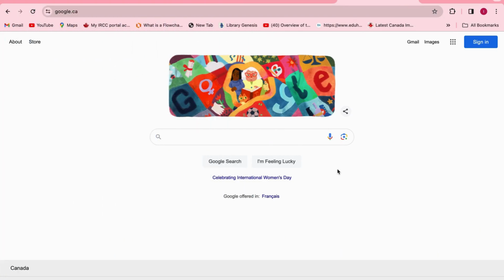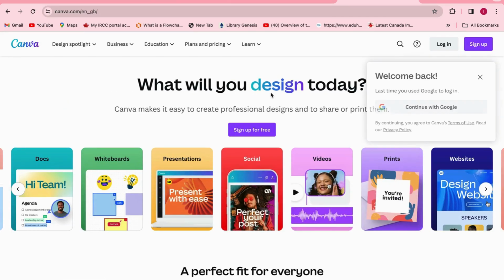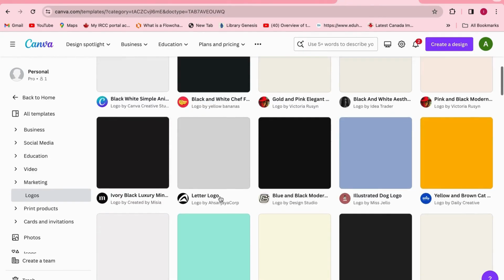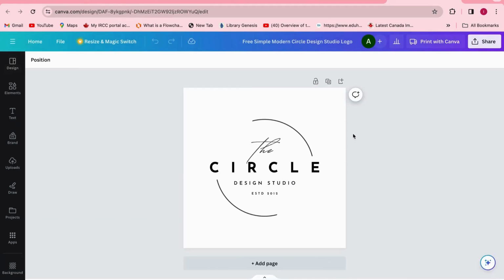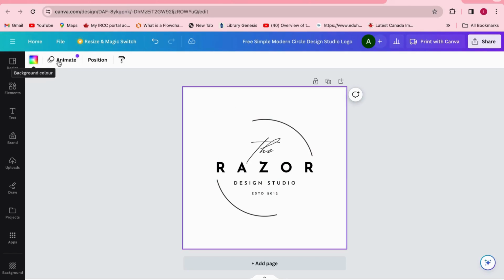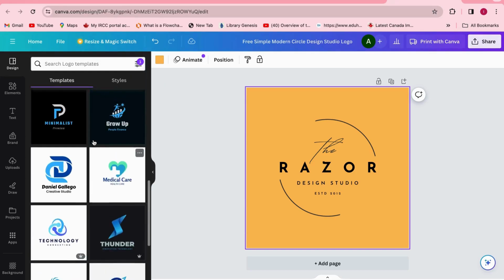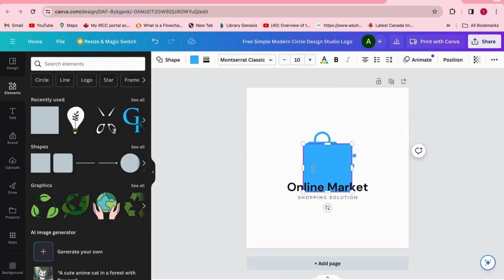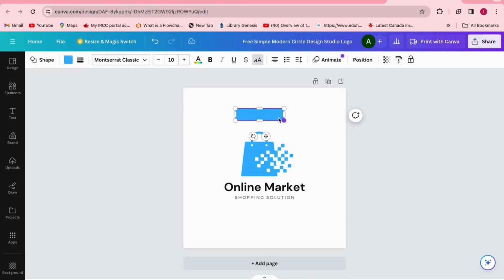How To Create A Logo On Canva (Easy step-by-step tutorial)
Brace yourself and be fascinated with this tutorial discussing the step-by-step logo design using CANVA! Whether you are a beginner or not. This video will truly provide you useful information on how to create your logo.

Canva is an all-inclusive graphic design platform that empowers users to generate an extensive assortment of visual materials, such as logos, presentations, social media graphics, posters and many more.

Canva users have access to a vast library of templates, stock photos, illustrations, icons, and fonts that can be customized to meet their specific design requirements. The platform also includes tools and features for editing and improving designs, such as photo filters, crop and resize options, text effects, and alignment tools.

This video covers:
• Introduction Canva designing platform.
• Signing up /Login on the CANVA PLATFORM TOOL
• Canva logo section
• Choosing, Editing and Customizing Template
• Saving, Sharing and/ or downloading the created logo

Contributors:
• Video recording - Nitesh Deshmukh
• Thumbnail - Janhavi Shete
• Description - John Laurence Berbon
• Subtitles - Ayobami Elizabeth Orebamjo
• Video edit and Upload - Aishwarya Thakur